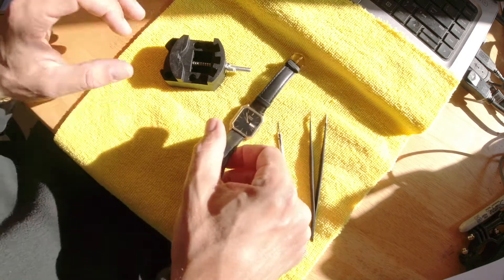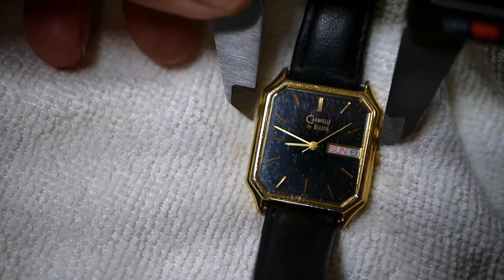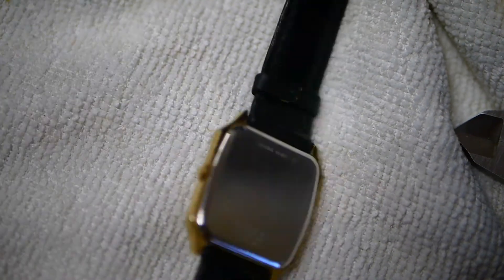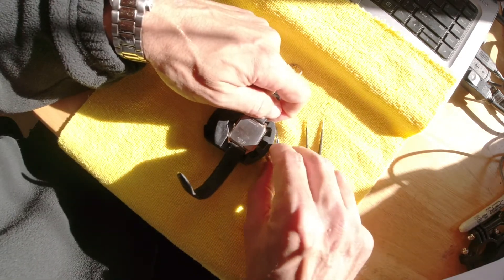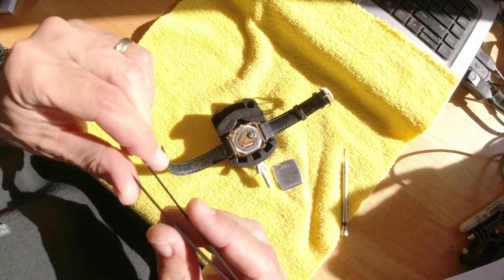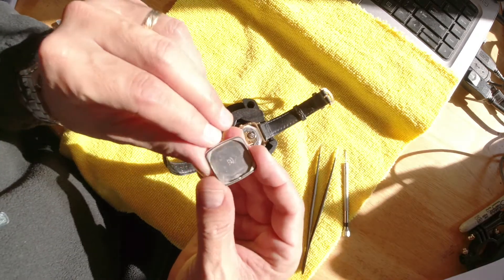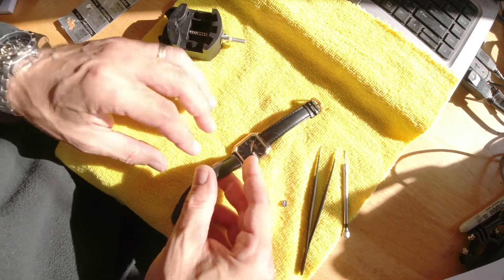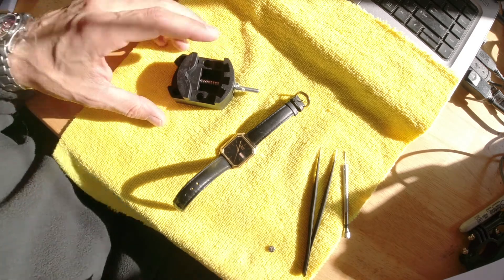Bulova Caravelle - 1993 Battery Change and Specs. - Wristwatch Wednesday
n this video I change the watch battery in my vintage Caravelle by Bulova.  This watch is from around the year 1993.